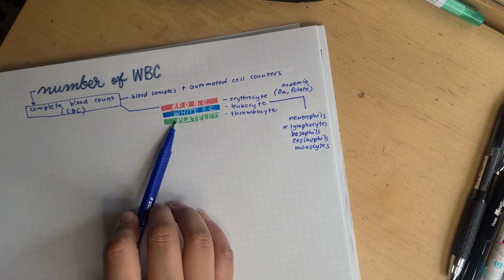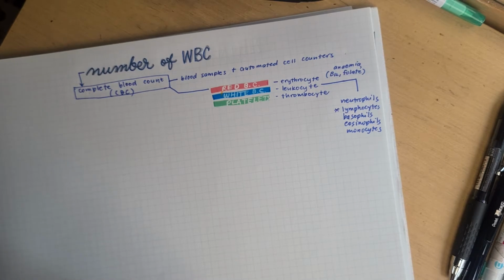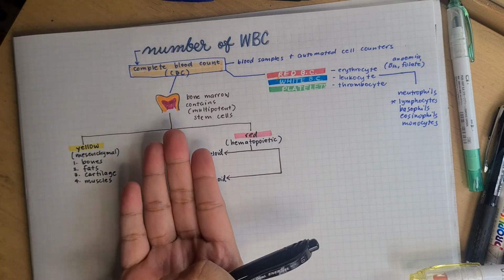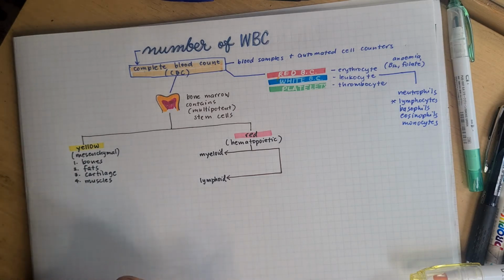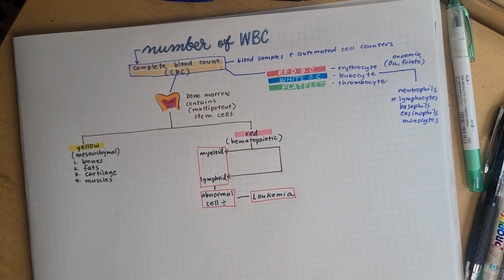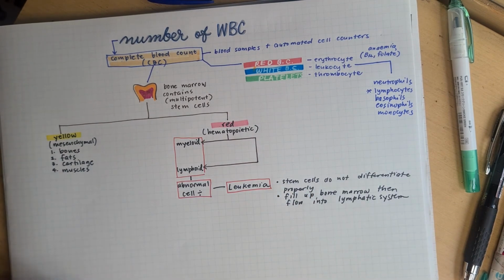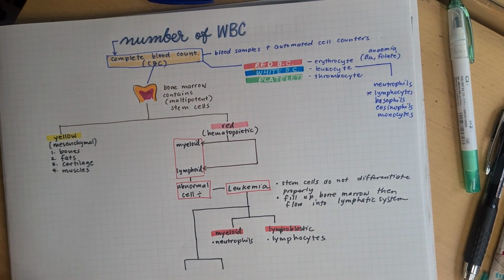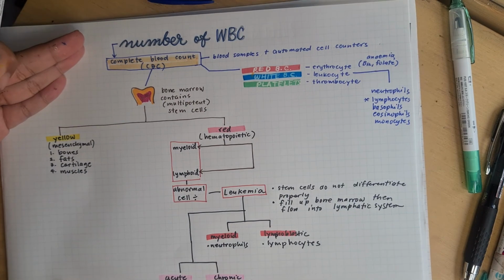number of white blood cells